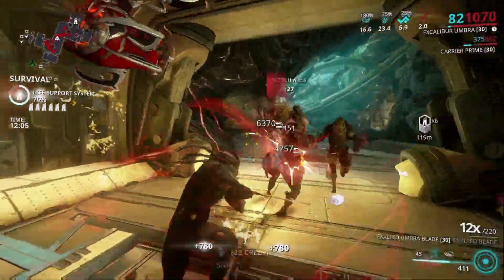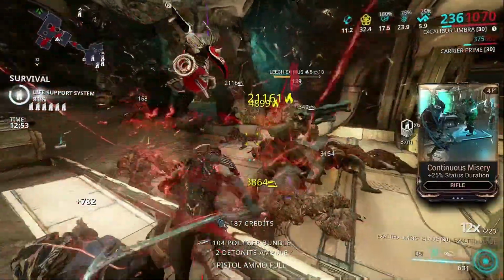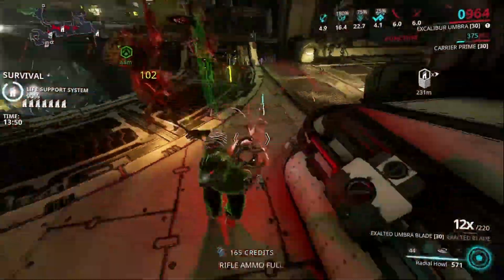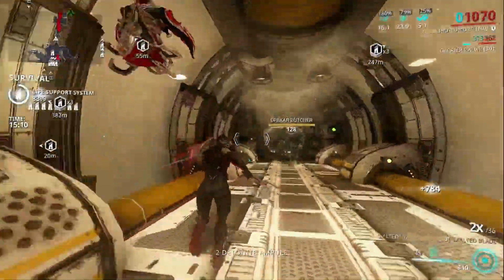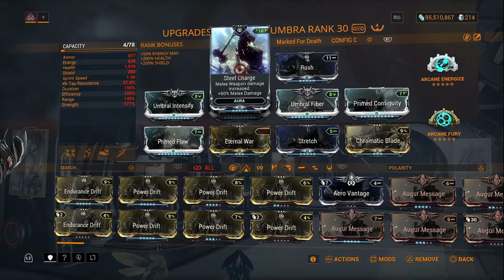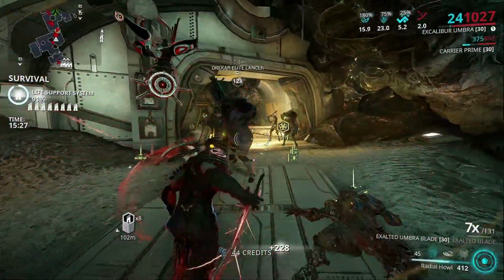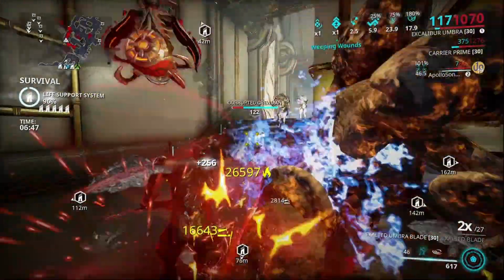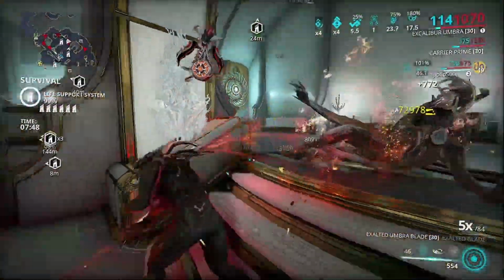Warframe- Exclaibur Umbra Build 2021 [2-3 forma] Exalted Umbra Blade Endgame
warframe excalumbra warframebuilds Watch in Full HD!